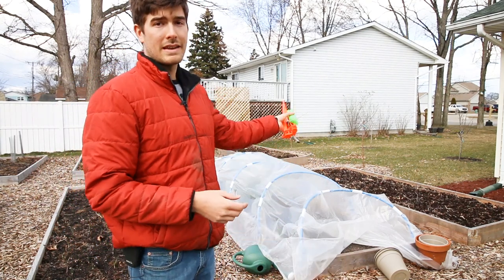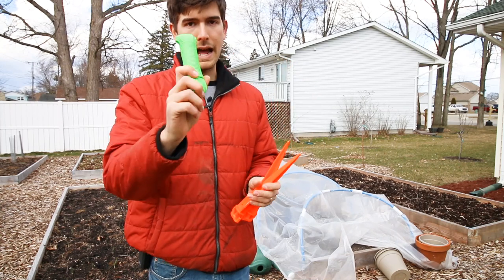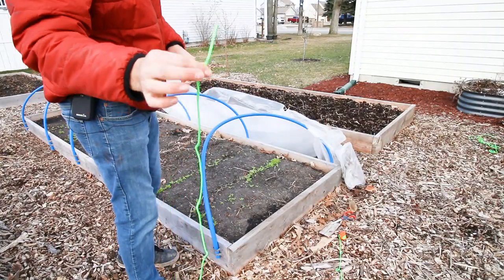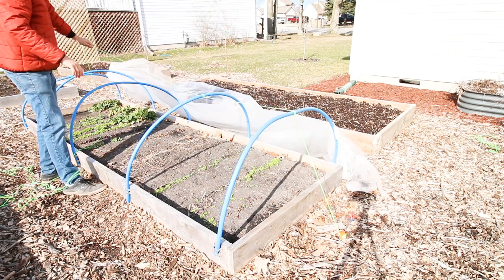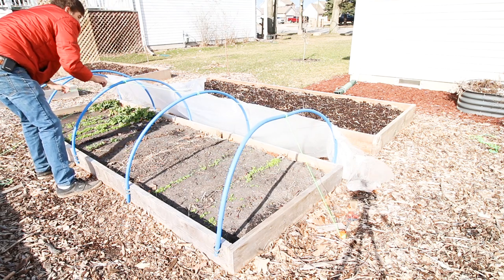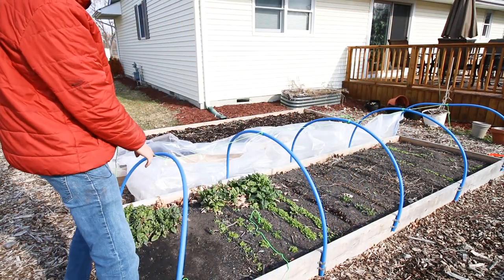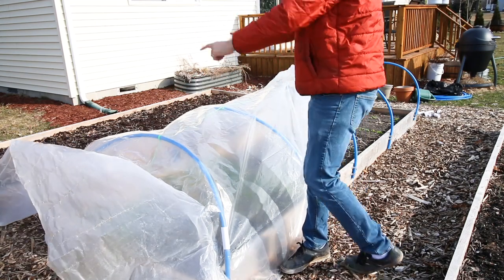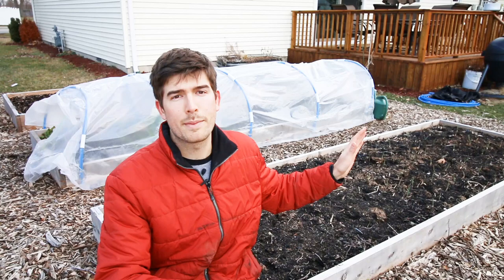Caterpillar Tunnel Support For Less Than $10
Our low tunnel has taken a tiny bit of a beating with no support. I ran to my local hardware store and found a super inexpensive option for less than $10 and it definitely made all the difference. Worth every penny in my opinion.

450+ varieties of Heirloom & Non-GMO Vegetable seeds .99/pack, fertilizer, garden tools, blog & More